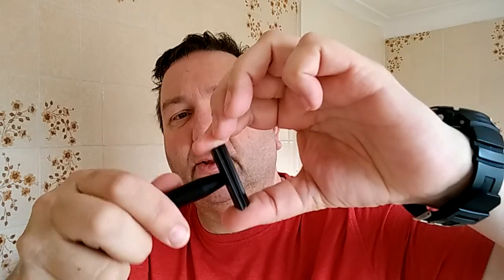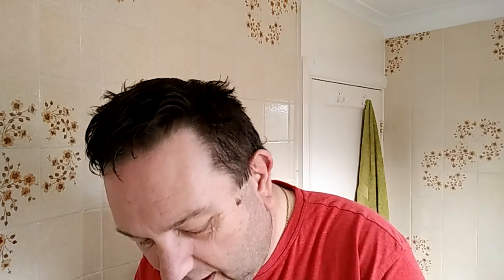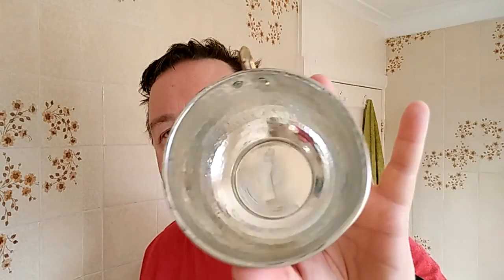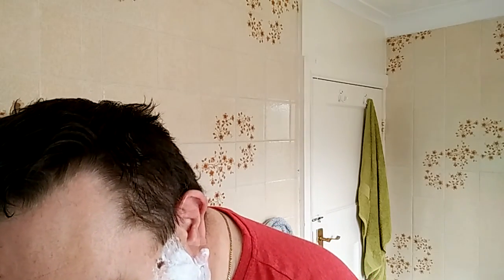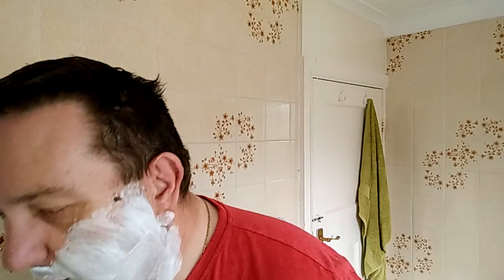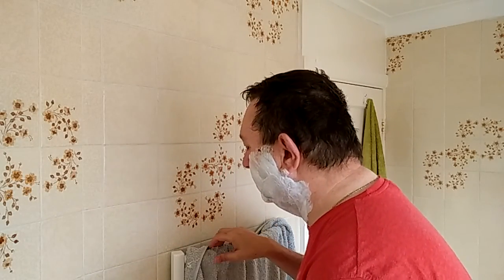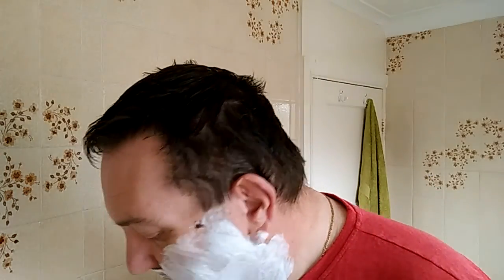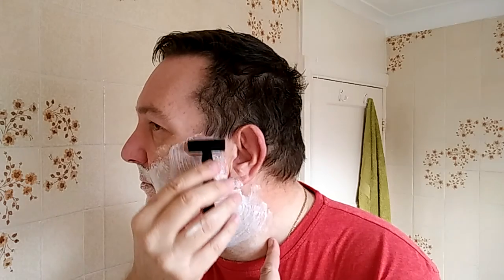Britshaver The best way to shave ? Silvertip Fibre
MUHLE Silvertip Fibre Shaving Brush , Standard Black DE Razor, Gillette Rubie Black Razor blades  l'occitane Cade Shave Cream